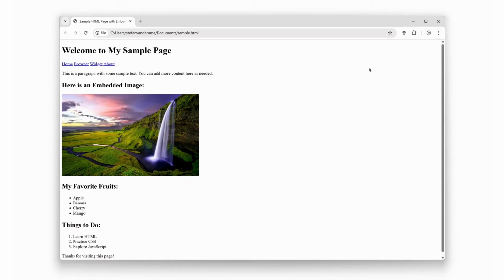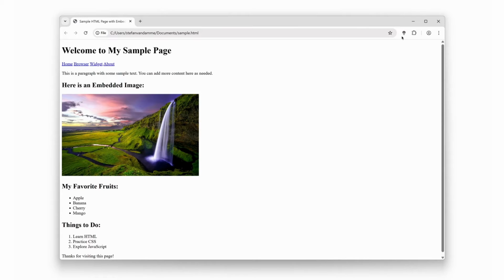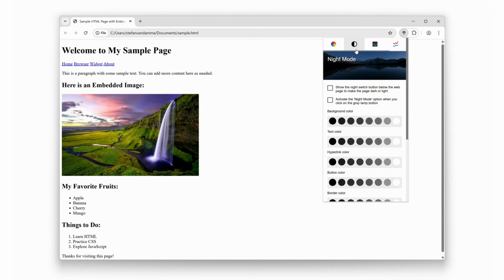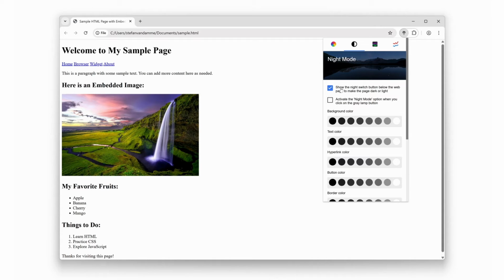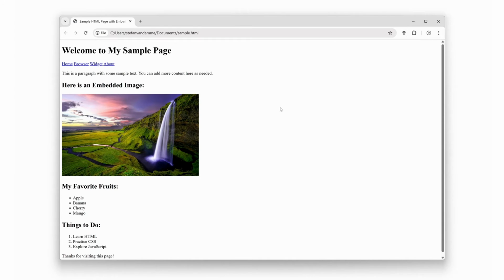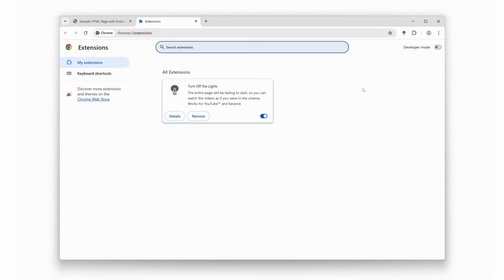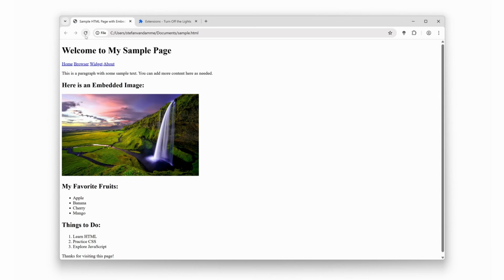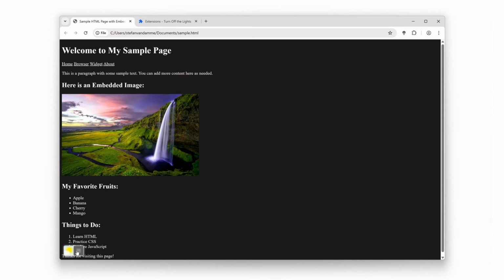How to activate Night Mode on local HTML files? Huge Fix! | Turn Off the Lights Browser Extension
In this step-by-step tutorial, you'll discover how to enable a more comfortable, dark viewing experience even when you're browsing offline or working with local web pages. Perfect for reducing eye strain during late-night coding or offline reading sessions.

Steps to enable this Night Mode feature in the extension:
00:00 Intro
00:16 How to enable Night Mode on Local files
01:18 Conclusion